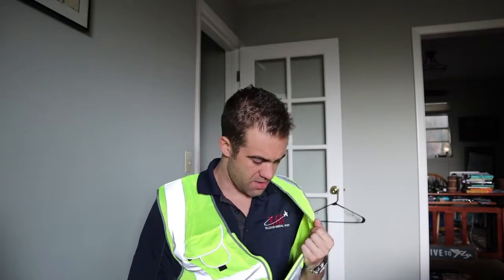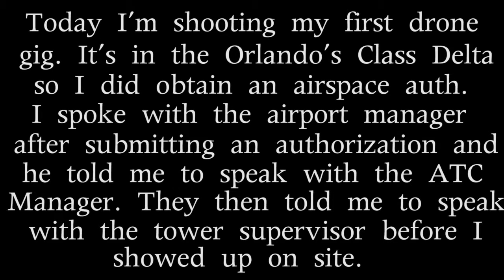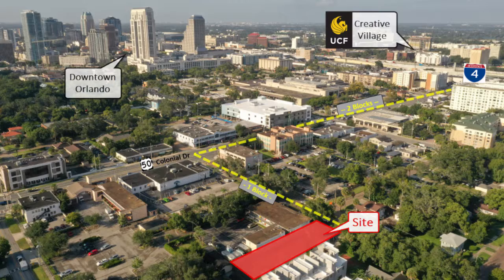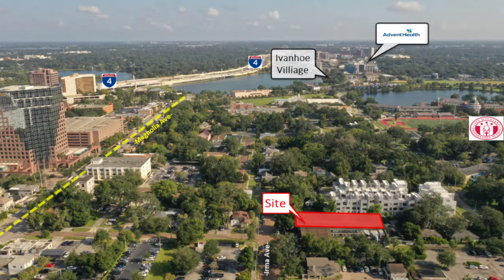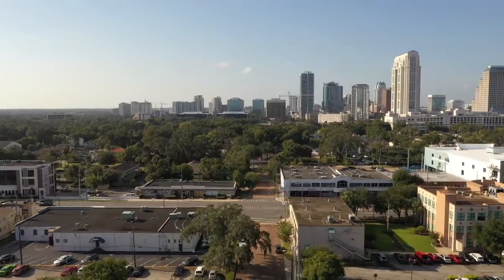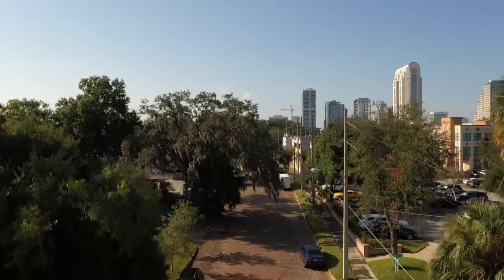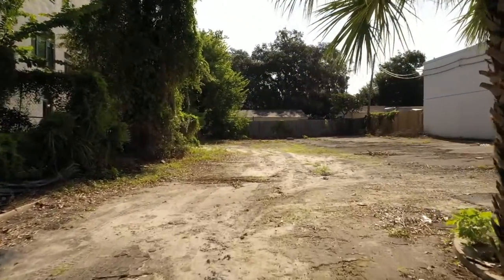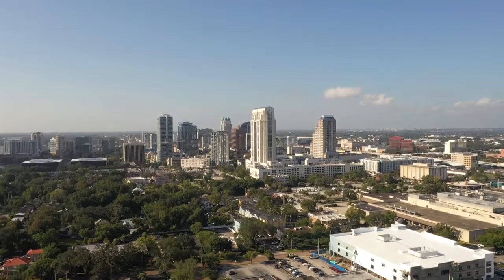First Drone Shoot for a Commercial Real Estate Property!!!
I flew my first mission as a remote pilot and made $100 for literally 30 minutes of my time.

Here's what I learned and the biggest challenge!

On site and how I got the first gig! (0:31)

 The most challenging part from the beginning (1:08)

The rundown and review (2:16)

2 things I learned (2:53)

***Gear***

GPC Mavic 2 Case
DJI Fly More Kit

If you want to listen to this one check it out on Anchor

Get your copy of my book "What This Means To You"